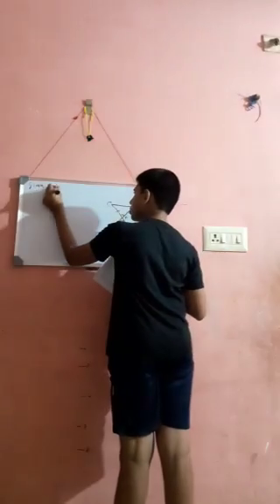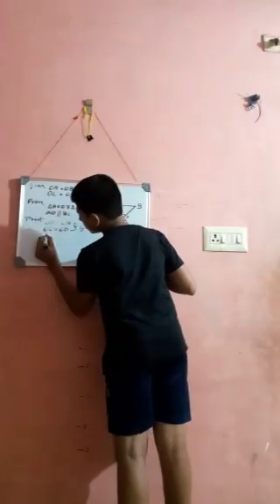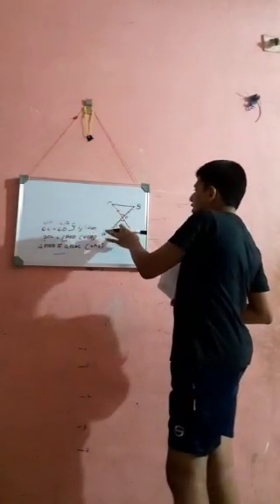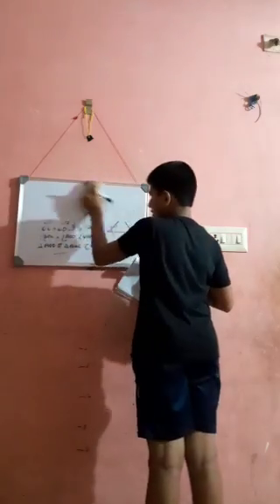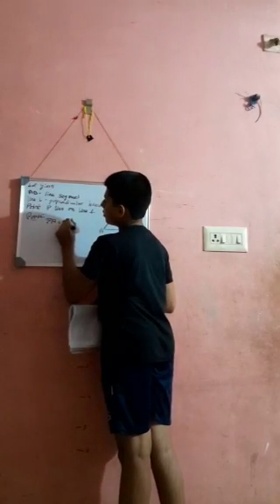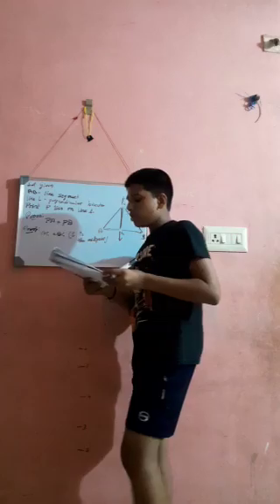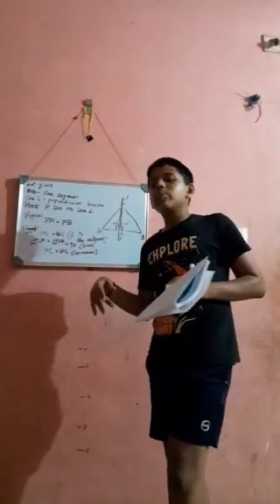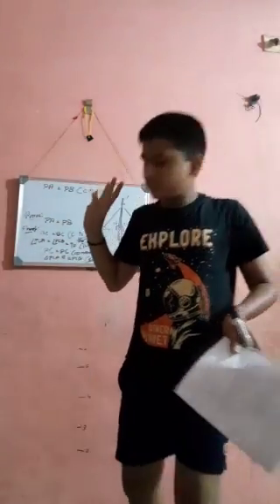CLASS 9 | MATHEMATICS | TRIANGLES | TILL EXAMPLE 2